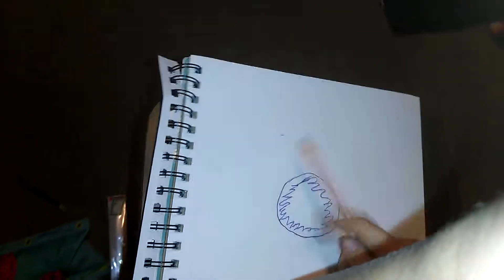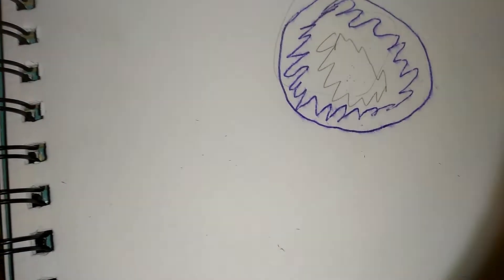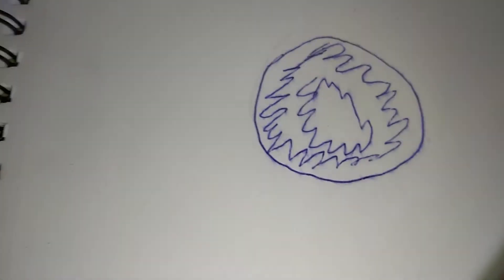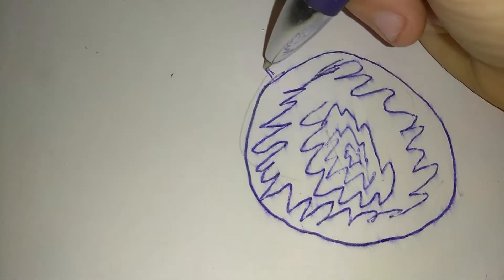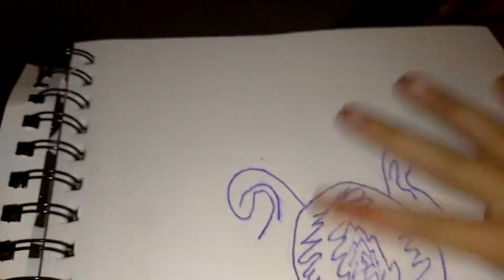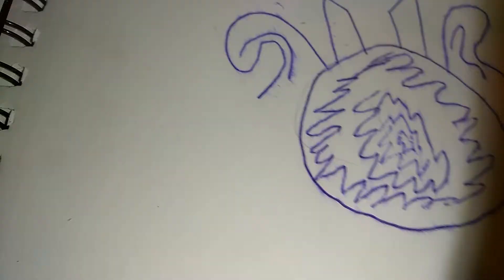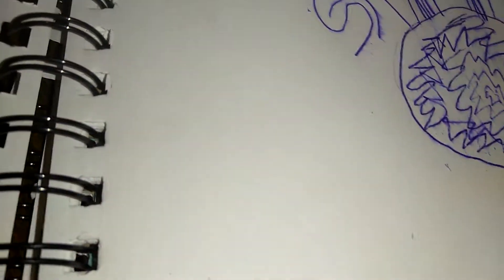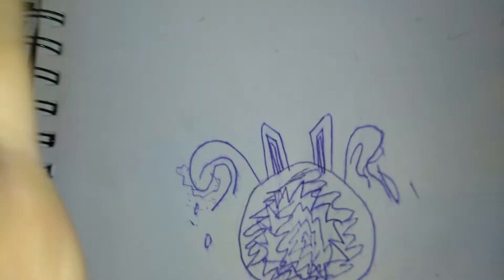You know what I just did guys I made this horrifying monster I will color it on the next round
I stopped at the video on accident guys I hope you guys read this description so you guys can really get a good look of why I stopped the video or a good Advantage I would say so now I'm just picking up my colors and getting rid of the colors and using some other colors that I want to see it's going to be an amazing challenge I want you to see it like this video right now I will give you 5 Seconds to subscribe like this video and turn on your notification so you can go ding ding ding ding ding all day long 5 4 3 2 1 you guys thank you for subscribing if you didn't subscribe then I will be there at you waiting just for you to subscribe so make sure to just subscribe so I don't have to be very mad at you I don't want to be mad at you I'm sorry bye love you